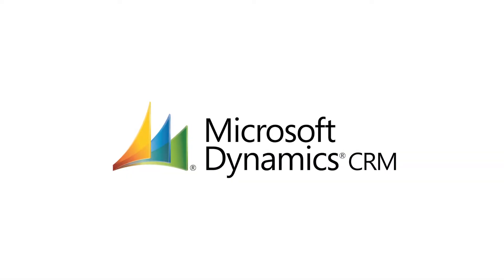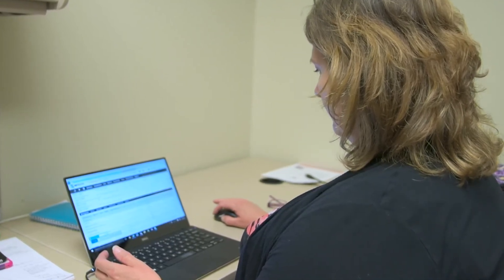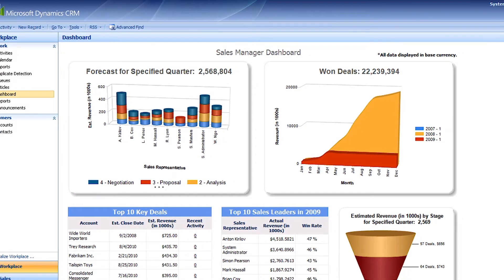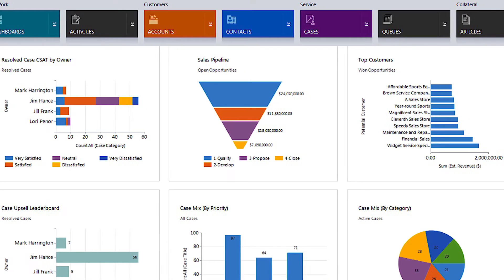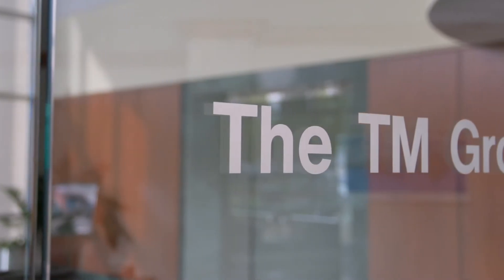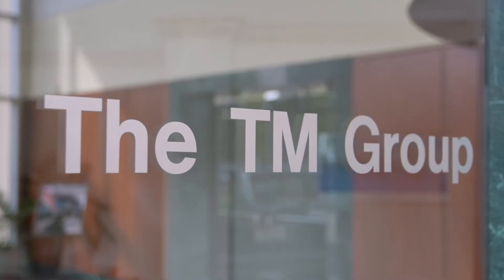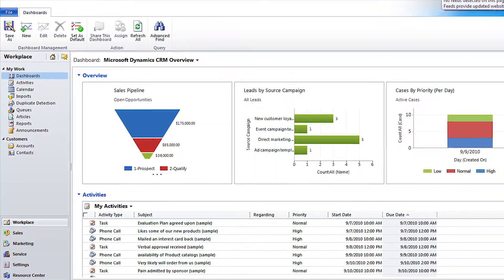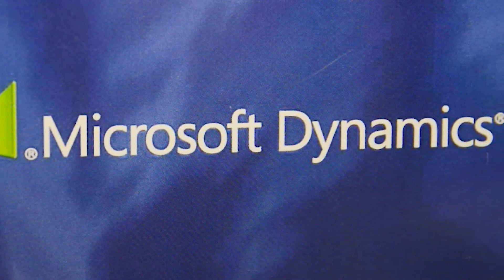CRM Overview - The TM Group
Combine familiar Microsoft Office applications with powerful CRM software to improve marketing effectiveness, boost sales, and enrich customer service interactions.